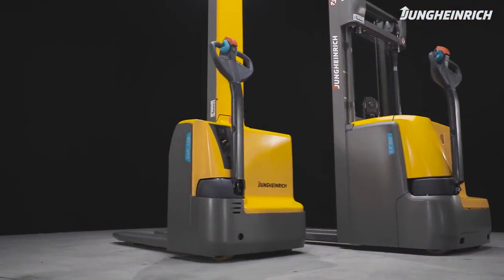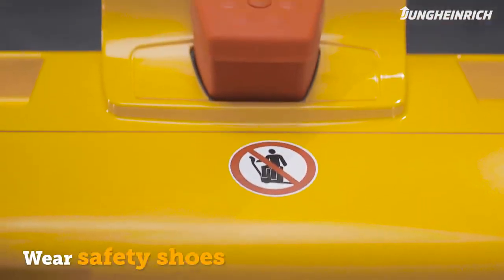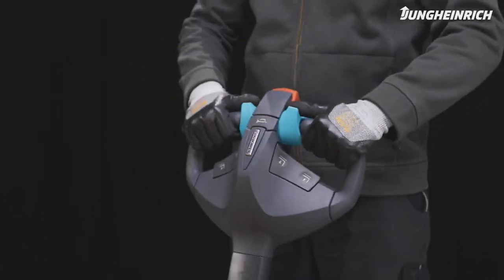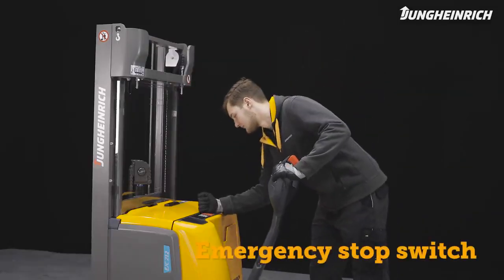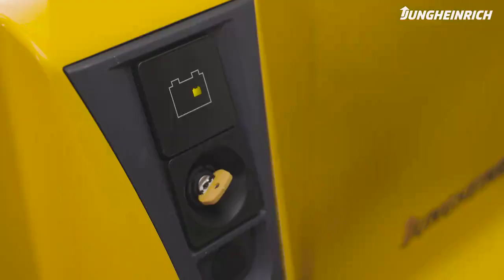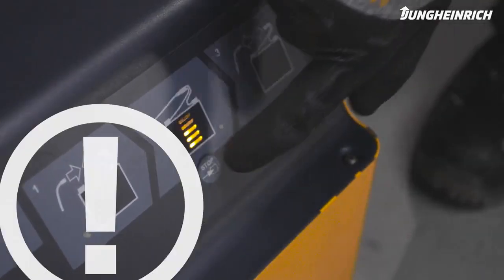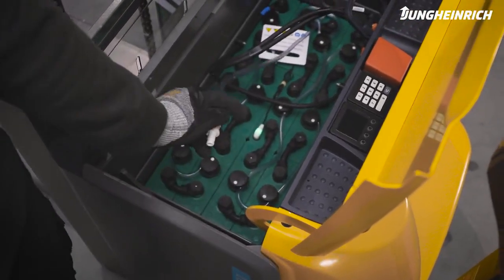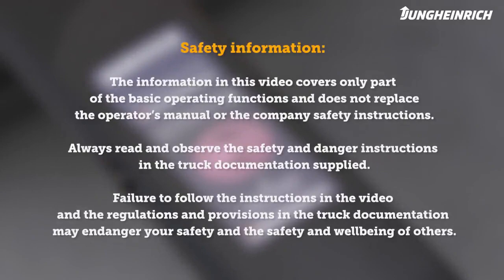Jungheinrich How-to: Electric Pallet Stackers EJC and EMC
Pedestrian mode only for short distances:

Maximum performance even for inexperienced operators. Electric pedestrian controlled trucks are easy and safe to manoeuvre even in narrow spaces. The latest 3-phase AC technology ensures precise control and saves energy. With numerous truck options for every purpose and every warehouse environment.